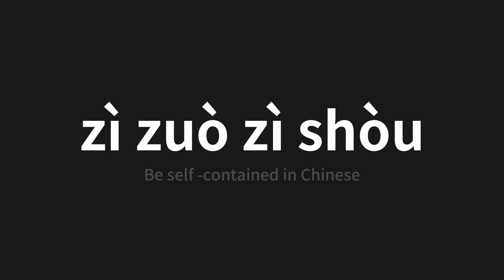How to pronounce zì zuò zì shòu | 自作自受 (Be self -contained in Chinese)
Master the Pronunciation of 'zì zuò zì shòu | 自作自受' - which means : Be self -contained in Chinese 📝 with @PerfectPronunciationChinese 🎓🗣️ - [Your Guide to Chinese]

Learn to pronounce 'zì zuò zì shòu' perfectly in Chinese with our easy and engaging tutorial by @PerfectPronunciationChinese! 📖📽️ In this comprehensive video, we provide you with native speaker examples 🗣️👂 and phonetic breakdowns 🎵 to ensure you get the pronunciation just right.